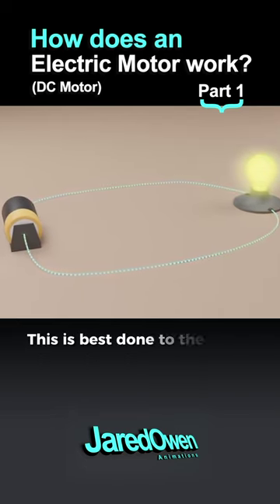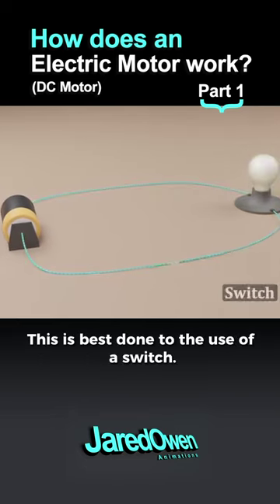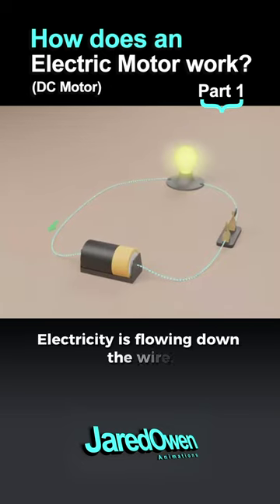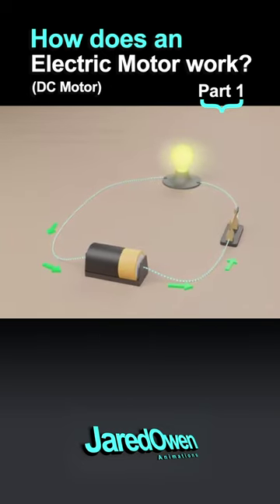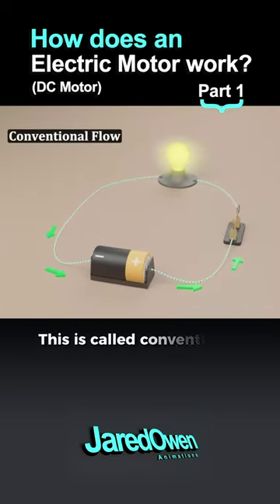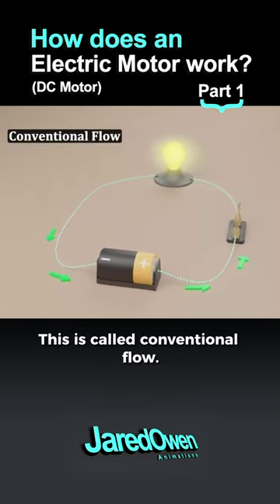Here’s how an electric circuit works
The electric motor is widely used in the industry, but…

Before diving into how an electric motor works, we must know how an electric circuit works.

The electric circuit is composed by 3 elements:

- Battery
- Wires
- Device that uses electricity

So, in order to create an electric circuit, we have to connect the two sides of the battery to the wires. The ends of the wires have to be connected to the device. That’s how you can create an electric circuit.

If, for some reason, one of the wires is broken, the electricity won’t flow anymore. But by breaking one of the wires, you can then insert a switch. That way you can control the electricity flow.

If you flip the battery, the electricity will change its flow. In some devices, this can affect their function.

Would you like to know what’s the role of this electric circuit in the electric motor?

Electric motors are used in a variety of daily-use items:

- Fans
- Power tools
- Electric vehicles
- Hybrid cars
- Electric watches

And more.
We can find electric motors in practically anything that needs a considerable amount of electricity to function.

Therefore, there’s no mystery that electric motors have made a significant impact in our lives. Without them, many of the things we consider essential in today’s world wouldn't exist.

But…

How do electric motors work?

I made this series for you to understand the mechanics of electric motors.

Here, you’ll find a series of shorts in which, using 3D animations, I explain how an electric motor works. I use a simple language so anyone can understand, so, don’t worry if you’re not an engineer.

What you’ll see in these videos?

- How an electric motor works
- The role of magnets and magnetic poles
- The pieces that make an electric motor operational

If you want to see the full explanation, you’ll always have the link to the complete video in each short’s description.

So…

Would you like to know how an electric motor works? Easily explained through 3D animation?

Then go ahead.

Hi, I’m Jared Owen, and this is my channel.

Thanks for visiting my 3D modeling and animation channel!

I use 3D Animation to show and explain how things work.
I’m a self-taught 3D animator and from a very young age I've been obsessed with engineering and how things work, so creating these videos for me is the way to merge my passion for 3D modeling and engineering.

I use Blender, a free 3D modeling and animation software to create my videos. Anyone can use Blender, but it’s not the easiest software to fully learn on your own by just trying it out. Despite this, I managed to do it in my spare time and became a 3D artist.

Do you have any idea of what I can model next? Interested in knowing how a specific machine or device works? Just leave your ideas in the comments and I’ll do my best to make it come true.